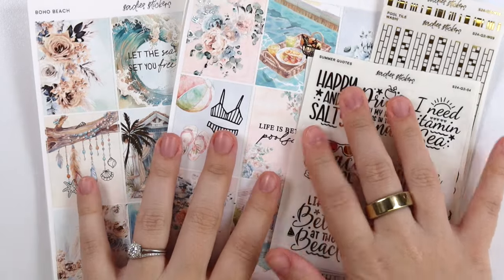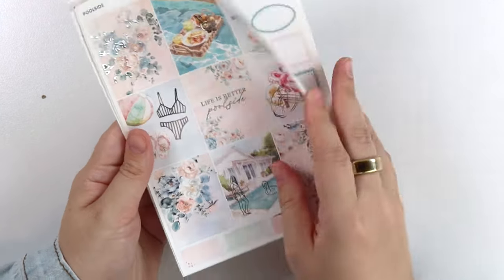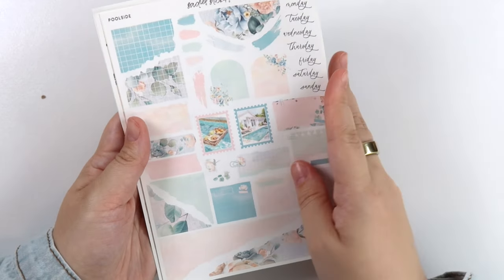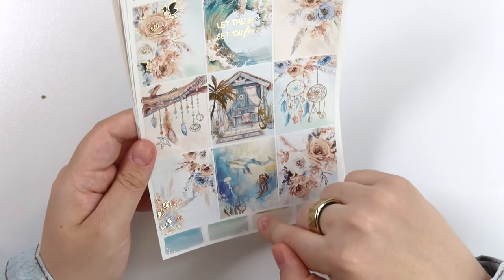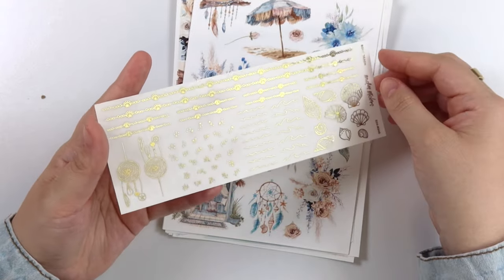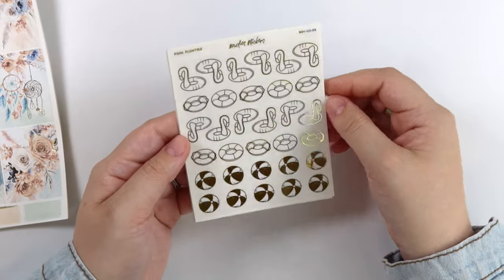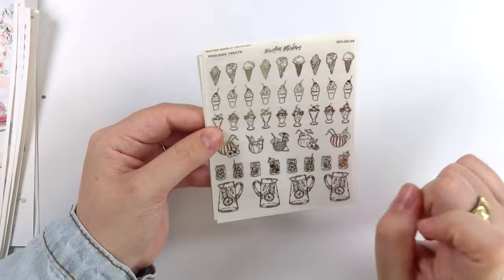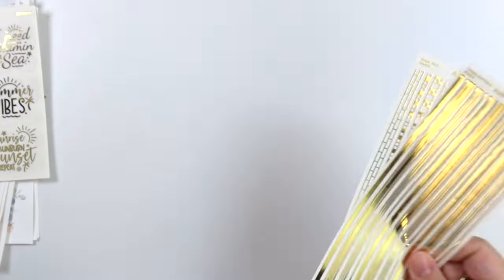NEW RELEASES • 05|14 • Poolside Vacation Vibes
• Pool Foil
• Poolside | Silver
• Boho Beach | Champagne Gold